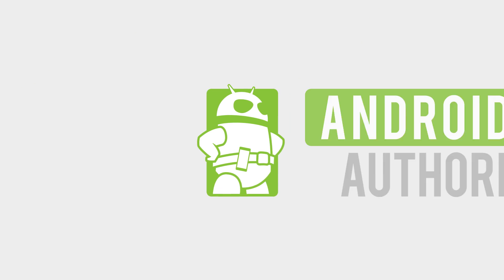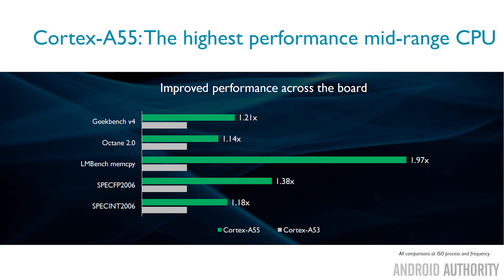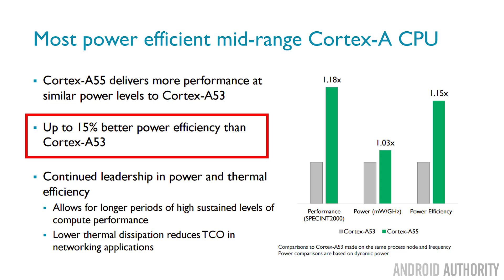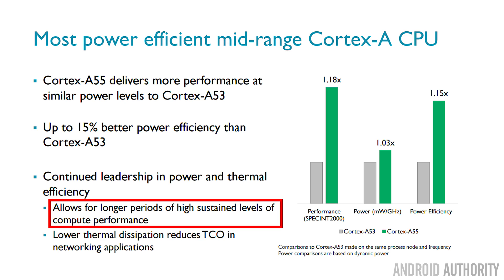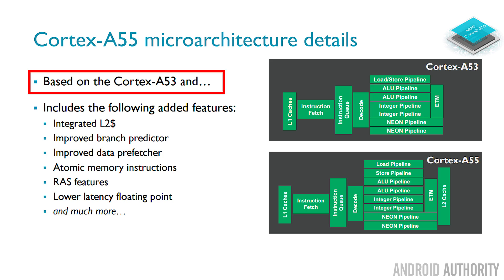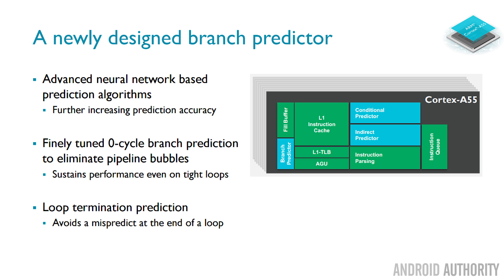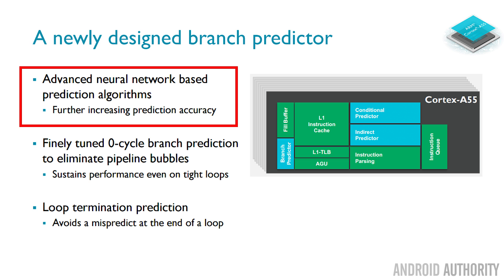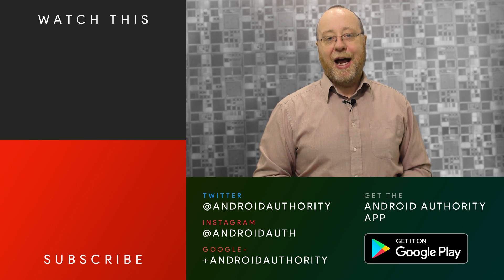What is the ARM Cortex-A55? - Gary explains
ARM's new energy efficient CPU core, the Cortex-A55, boasts a number of important changes to boost its efficiency, here's what you need to know.